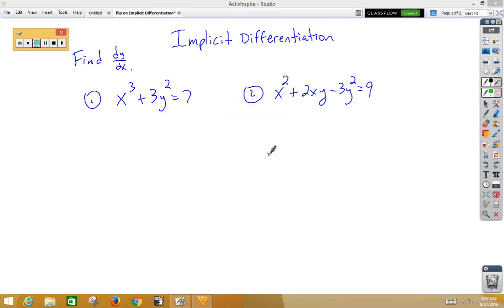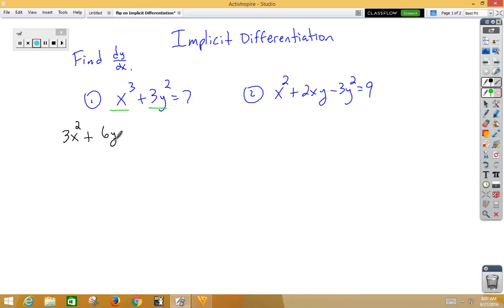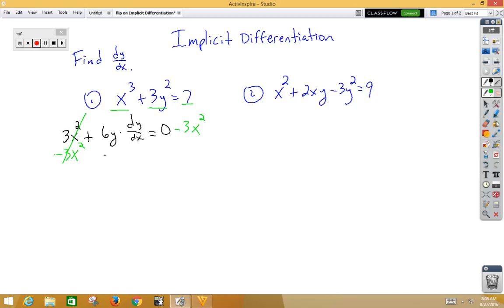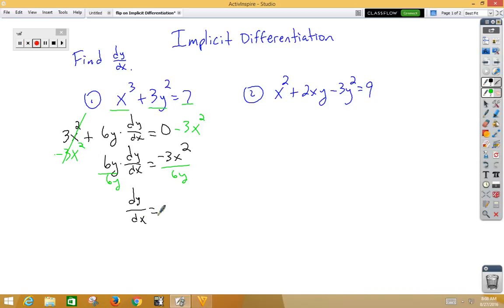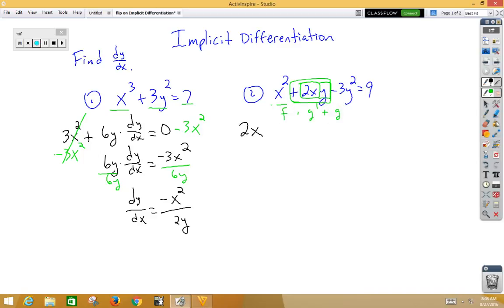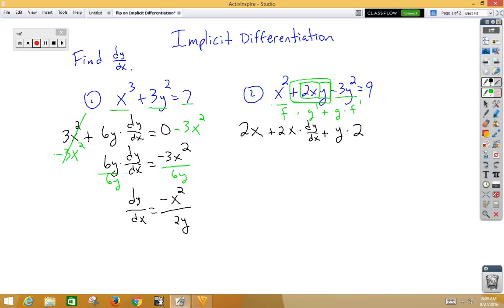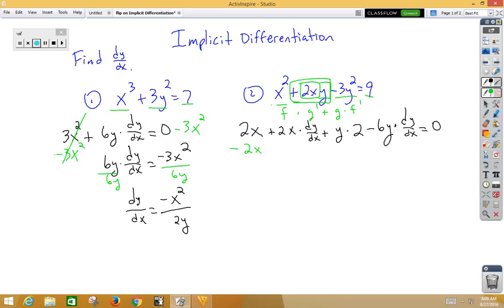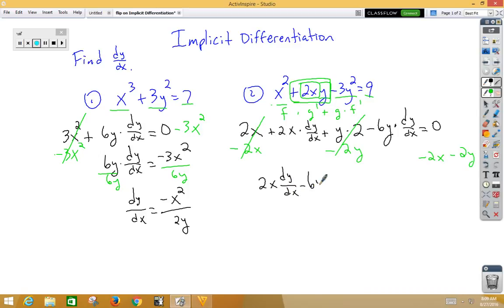Implicit Differentiation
Derivatives using implicit differentiation.